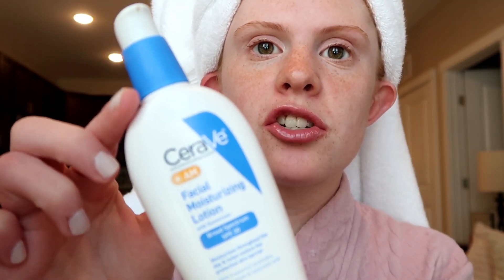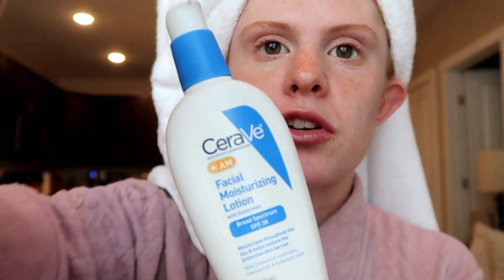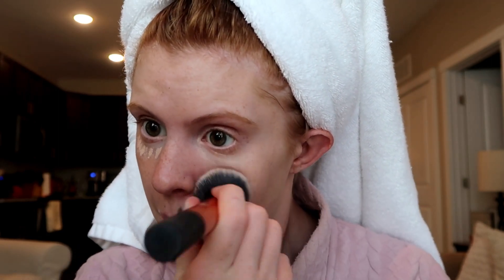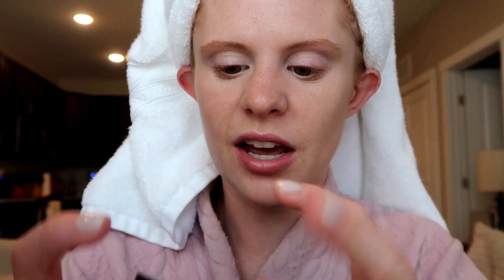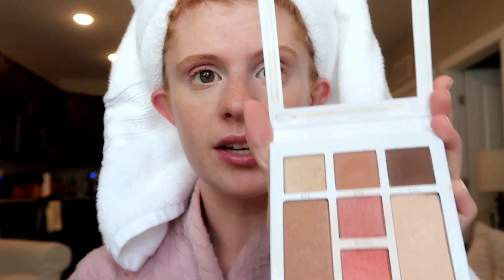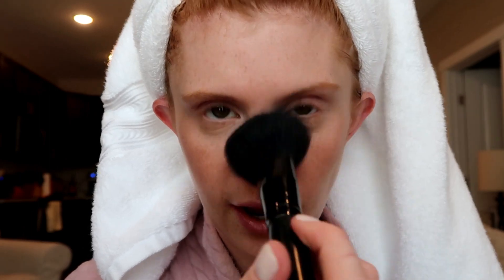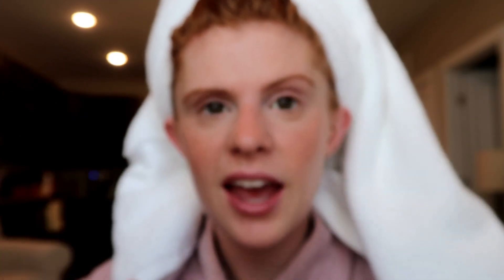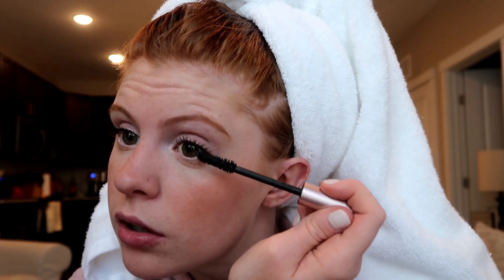Quick & Easy Summer Makeup :)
Tinted moisturizer

Makeup palette

Lip gloss